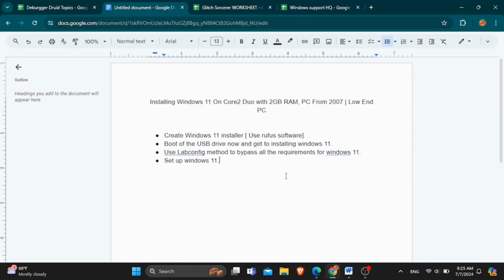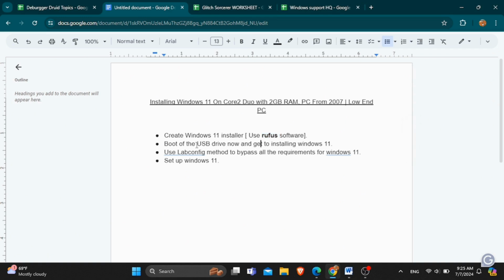Installing Windows 11 On Core2Duo with 2GB RAM, PC From 2007 | Low End PC (2024)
Ready to install Windows 11 on a low-end PC with a Core2Duo processor and 2GB RAM from 2007? This easy guide provides step-by-step instructions to get Windows 11 running on an older, low-end PC. Follow this straightforward process to upgrade your system without any hassle.

In this tutorial:
0:00 - Introduction
0:15 - Installing Windows 11 On Core2Duo with 2GB RAM, PC From 2007 | Low End PC (2024)

Learn how to install Windows 11 on a low-end PC with a Core2Duo processor and 2GB RAM from 2007 with this straightforward guide. This video covers the entire process, ensuring you can upgrade your older PC to Windows 11 efficiently.

Install Windows 11 on a low-end PC with ease by following this guide in 2024!